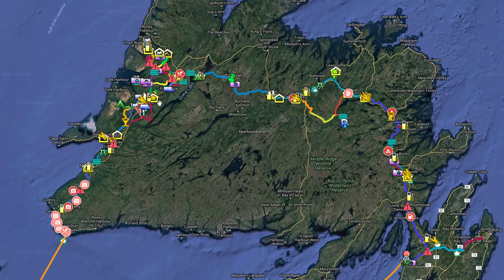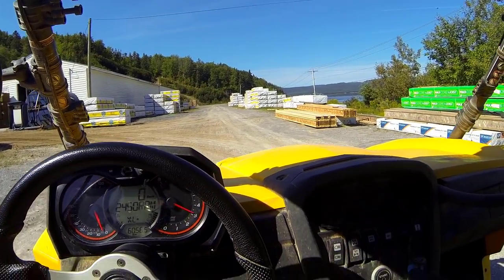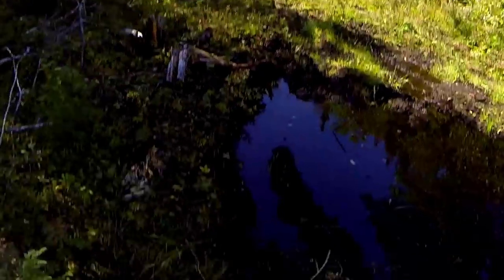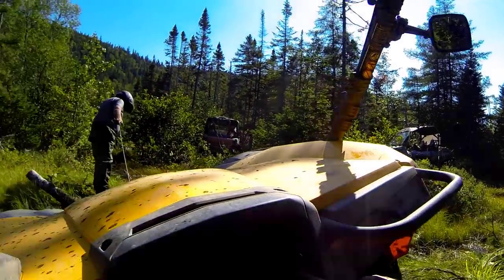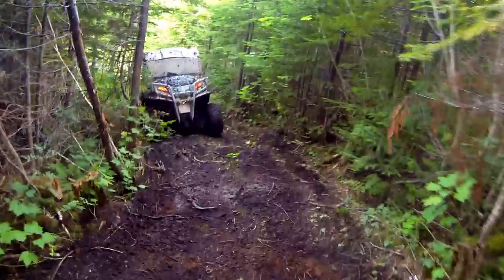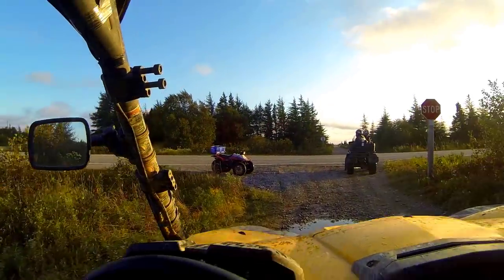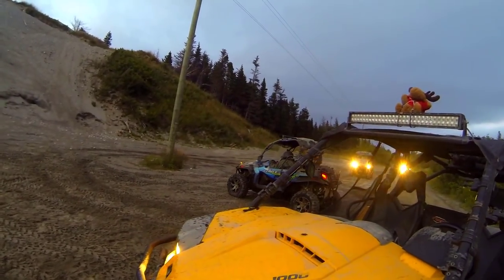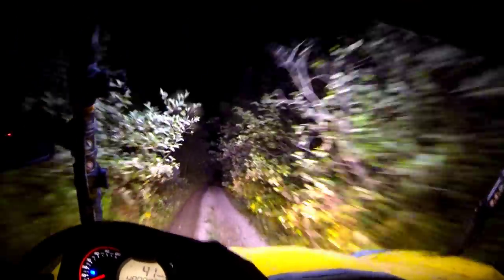Crossing Newfoundland by ATV 2018 - Part 6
Corner Brook to Robinsons. Some of us spent the morning at a local dealer getting a few repairs so that put us behind by a few hours. We used the Corner Brook by pass which was muddier than usual so that mean everyone's winches came in handy.
Another great day of adventure in Newfoundland on ATV's.